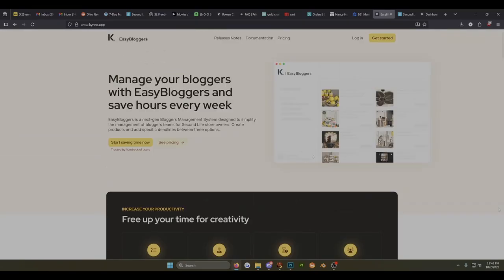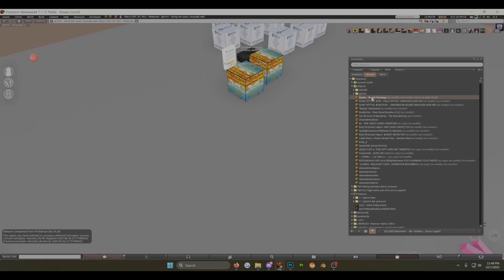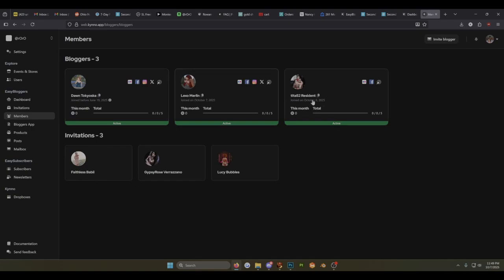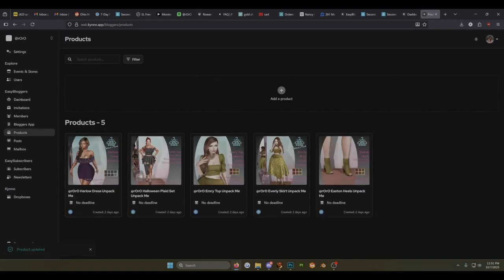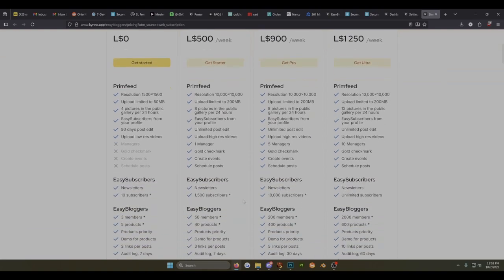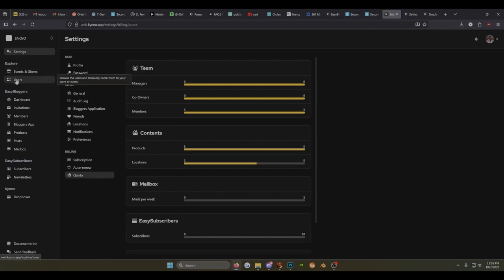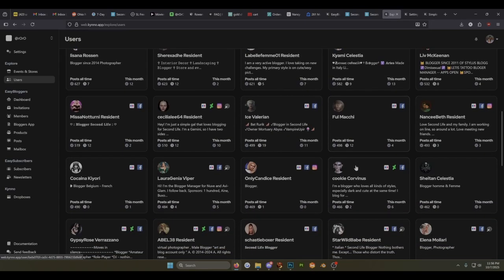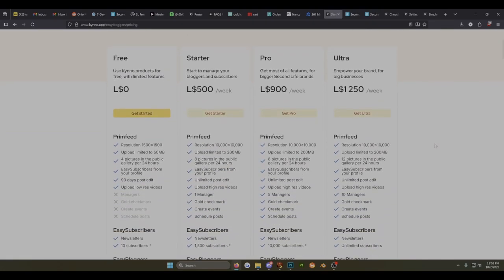How to use EasyBloggers Free Version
Have you tried using EasyBloggers for your SL business? Have no clue about it? Here's the Super Simple Rowan Tutorial! I use the free version.